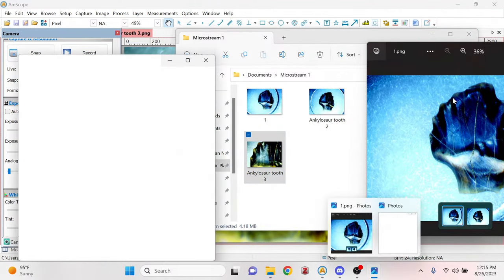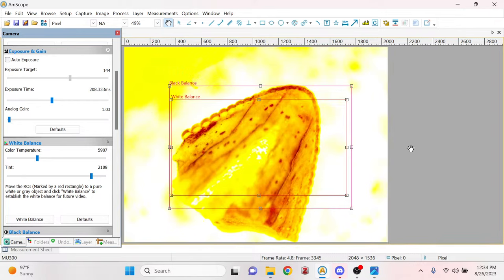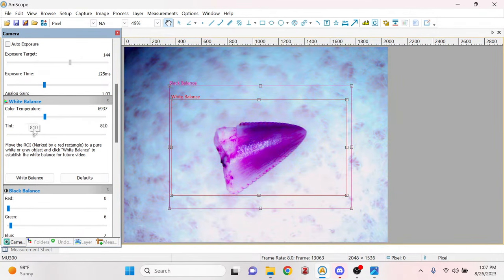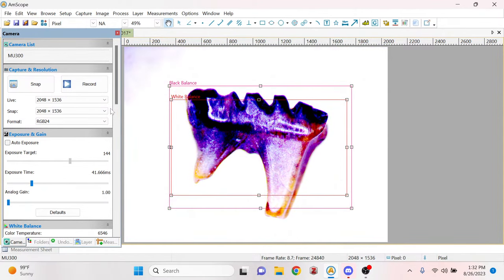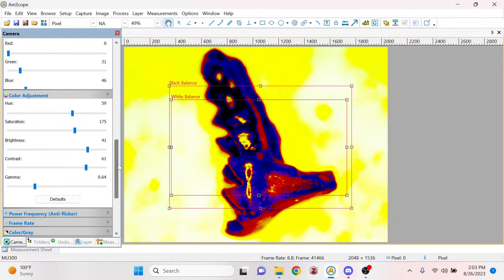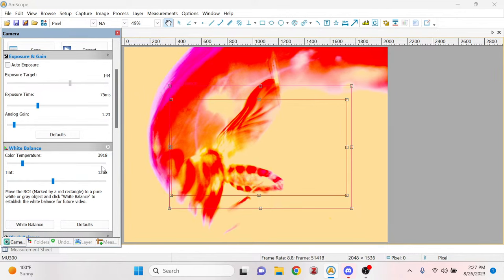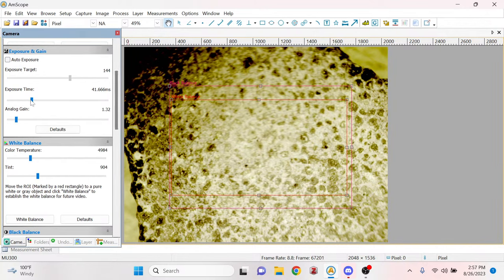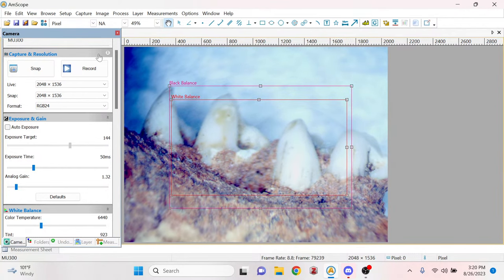Microstream #1 | Celebrate 1 Year of PTPALEO with me!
Photographing fossils under the microscope. LIVE with a paleontologist!